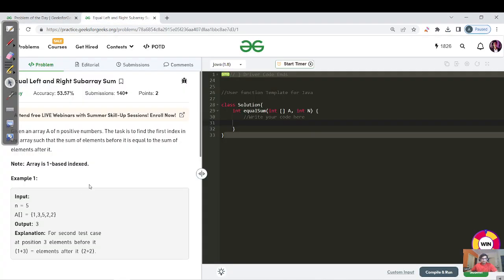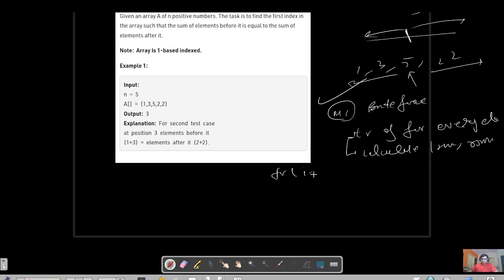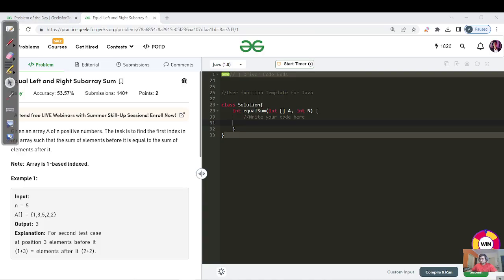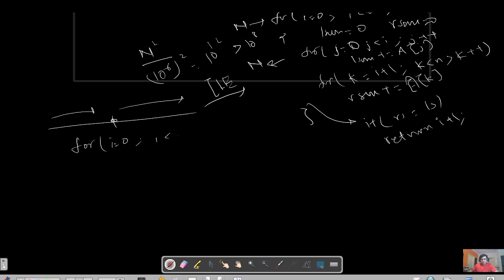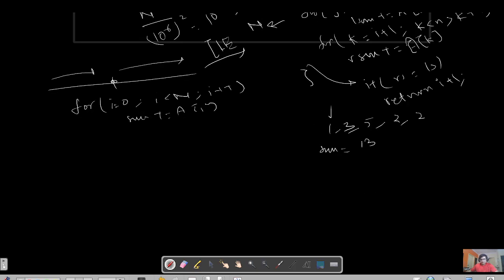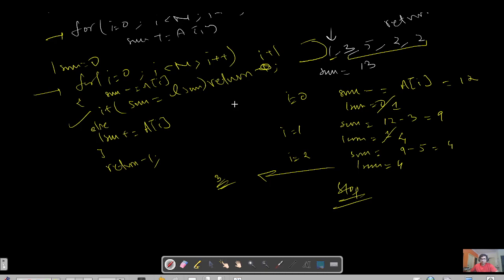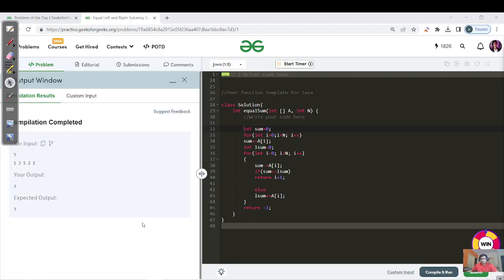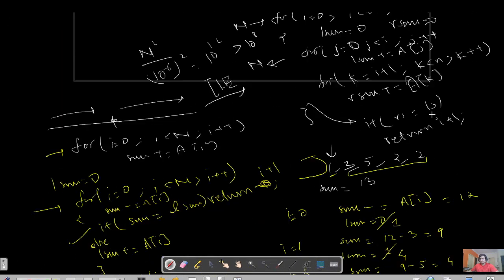DAY 167 - Equal Left and Right Subarray Sum | Prefix Sum | JAVA | C++ GFG POTD 6 Apr | Amazon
1. O(N^2), O(1) - Brute force
2. O(N), O(1) - Prefix Sum

I am a Software Engineer at @Brillio.  I have made this channel to help all ready to learn, grow, and do something big in Tech. I creat  content on Data Structures and Algorithms, to fine-tune the problem-solving skills that will help students and software engineers.